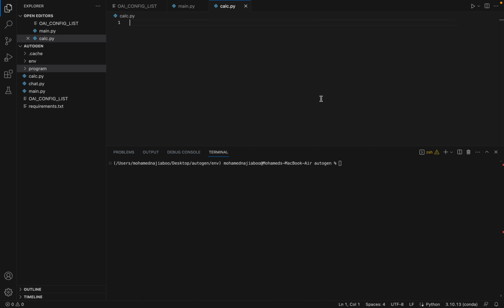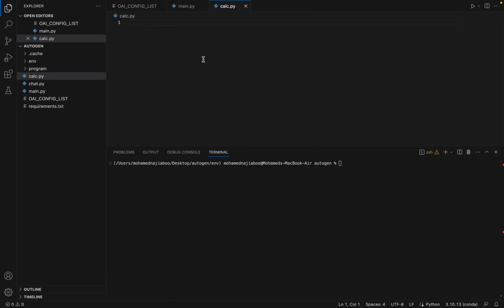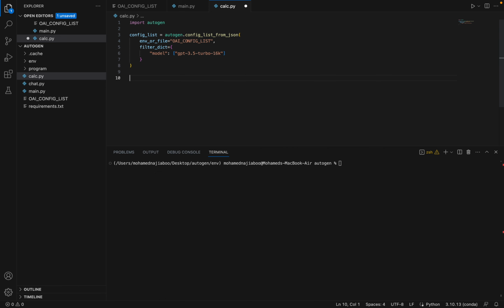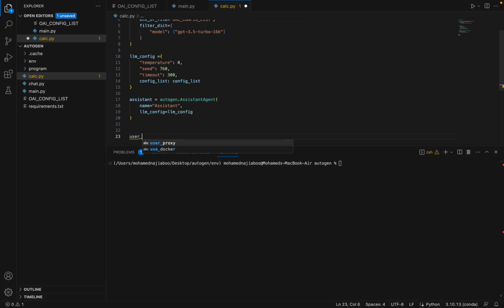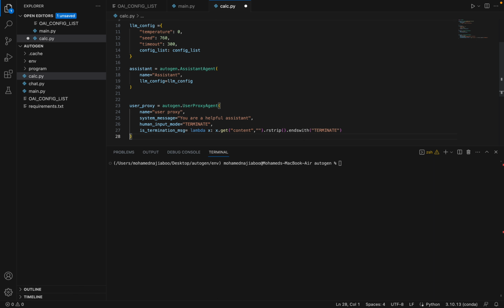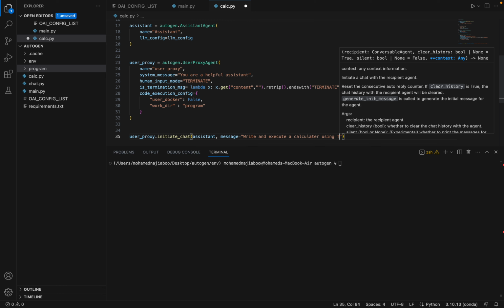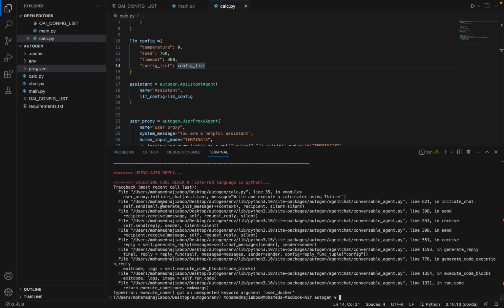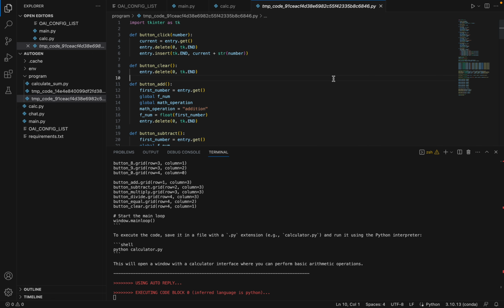Microsoft AutoGen Tutorial - Create calculator using AutoGen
Create a Custom Calculator with Microsoft AutoGen: YouTube Description
Boost your coding efficiency with Microsoft AutoGen! This video dives into how you can build a powerful, personalized calculator using AutoGen, a handy tool for programmers.

Here's what you'll learn:

Automate repetitive tasks: Eliminate the hassle of writing boilerplate code for basic arithmetic operations. AutoGen takes care of it, saving you time and effort.
Build custom functionality: Tailor the calculator to your specific needs. Add features like memory, unit conversions, or complex calculations - anything your imagination can conjure!
Reduce errors: AutoGen's structure ensures code consistency and minimizes the risk of typos, leading to more reliable and maintainable code.
This video is perfect for:

Programmers of all levels: Whether you're a beginner looking to automate simple tasks or an experienced developer seeking advanced customization, AutoGen offers something for everyone.
Fans of creative coding: Unleash your creativity and build a calculator that reflects your unique style and functionality.
Those seeking efficiency: Tired of writing repetitive code? AutoGen can significantly streamline your development process.